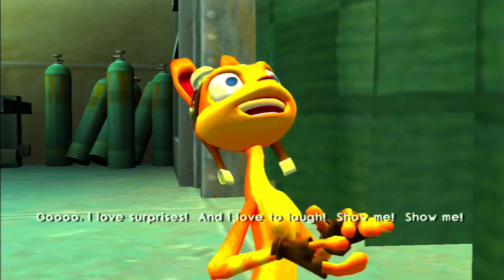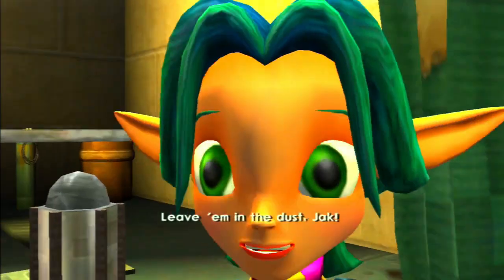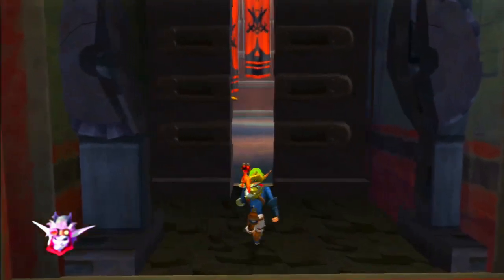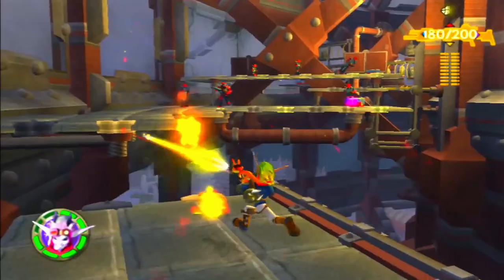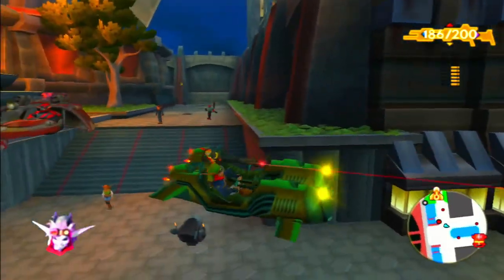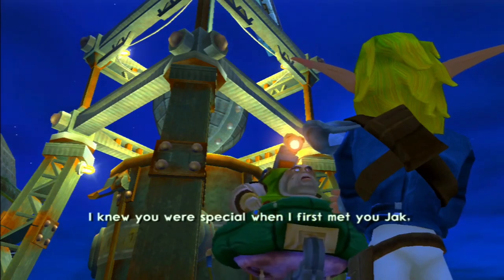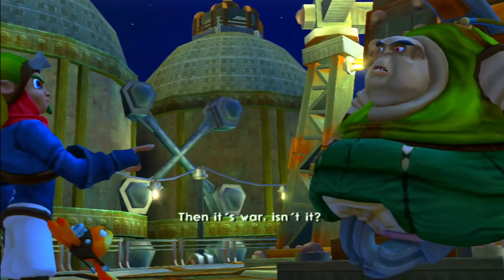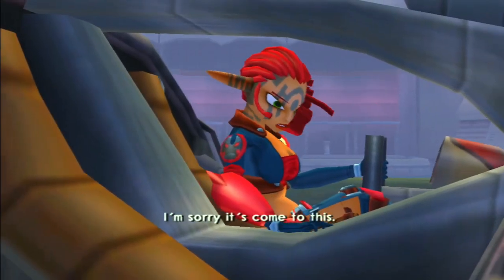Jak 2 Episode 17: BYE BYE KREW (PlayStation 3)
Welcome to my new Let's Play that is Jak II. This is NOT a 100% of playthrough of the game unlike we did with Jak 1. This is more of a casual playthrough but I will collect as much as I can along the way.

Jak II was originally released as a sequel to Jak and Daxter: The Precursor Legacy for the PlayStation 2. Eventually it saw a re-release as part of the Jak and Daxter HD Collection for PS3. That version of the game I am playing. It features better textures, resolution, and lighting for a more modern experience.